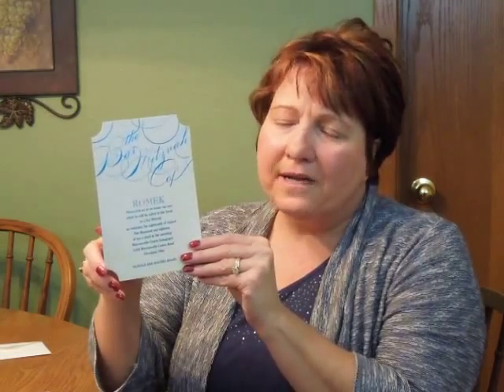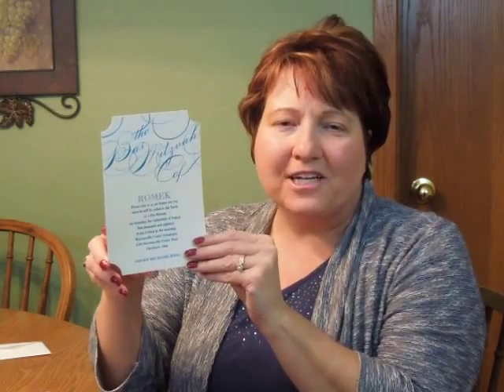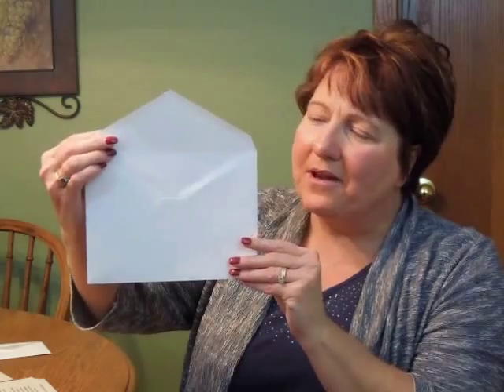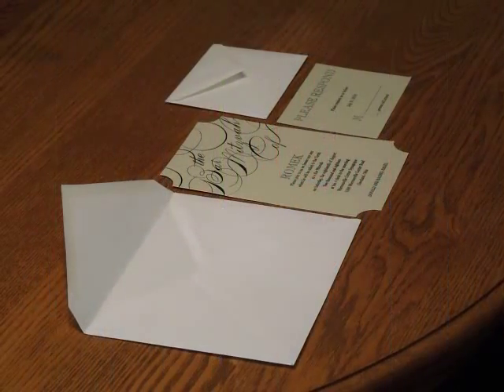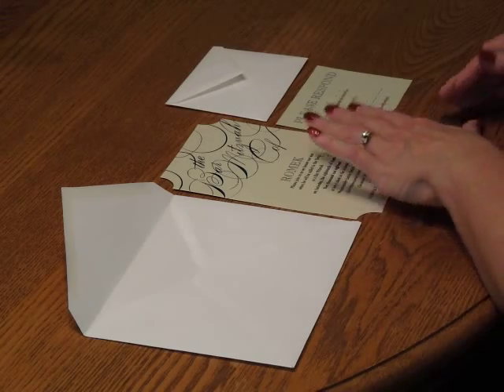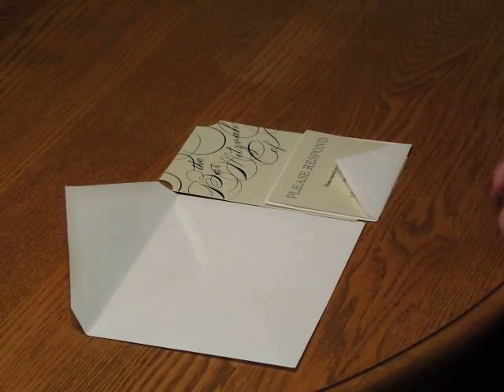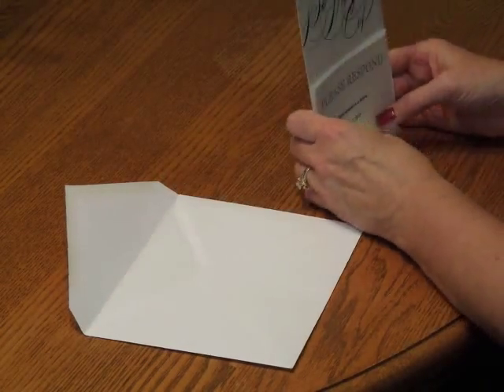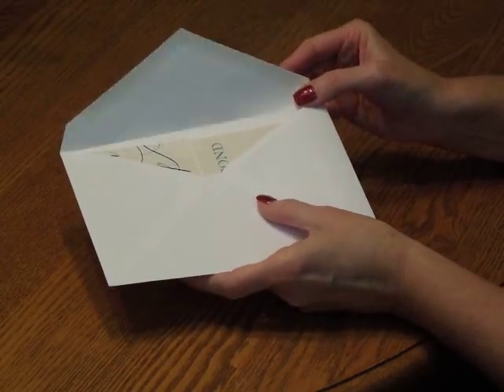Bat Mitzvah Invitation - Unending Promise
Demonstration and Assembly Instructions for the Unending Promise Bat Mitzvah Invitation from Invitations4Less.com.